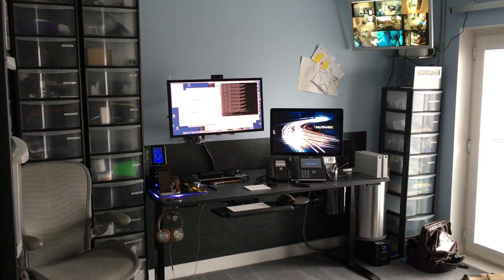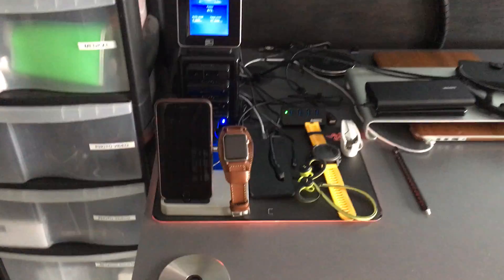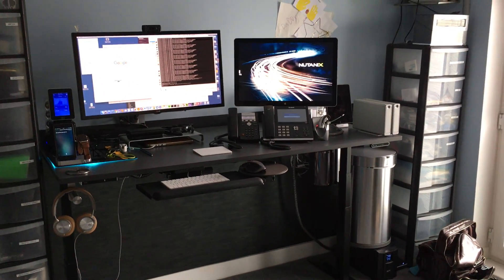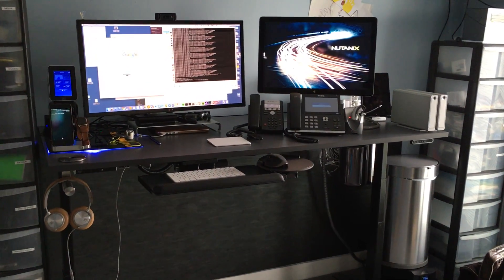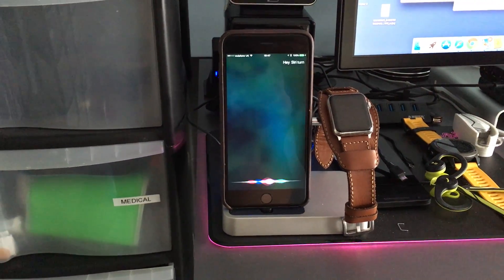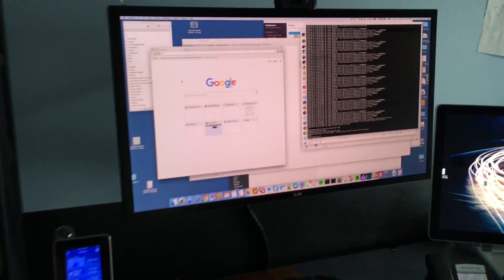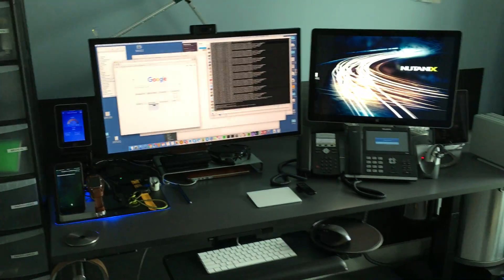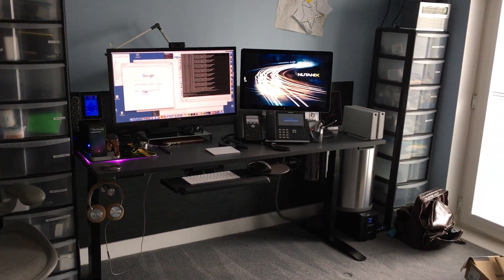Automated Lifting Desk with voice control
Attached my home office desk to smart home controller and Apple Siri